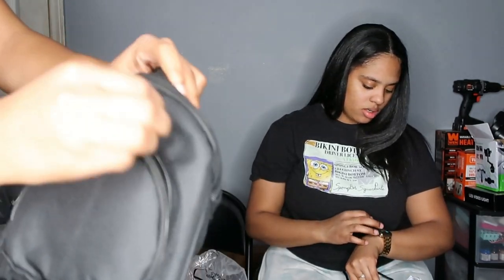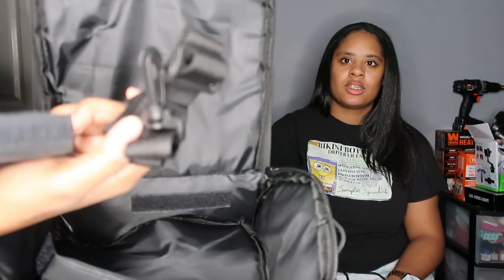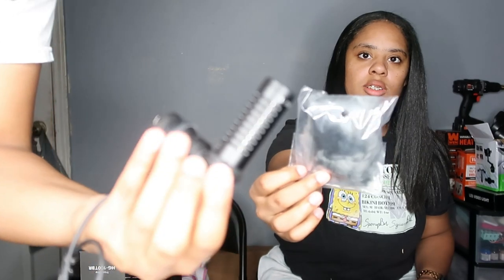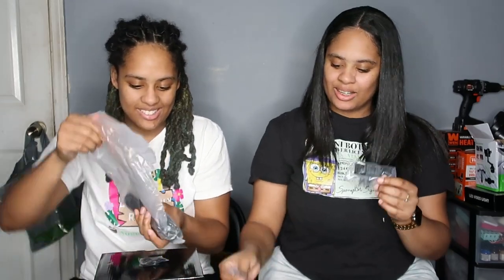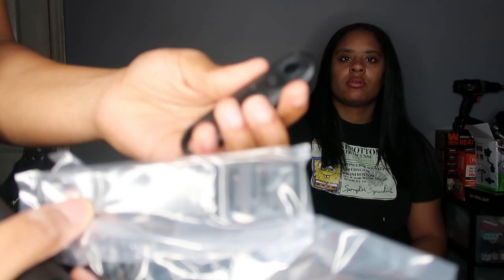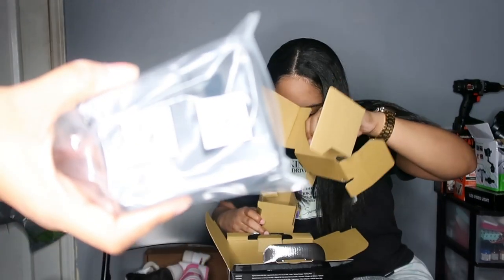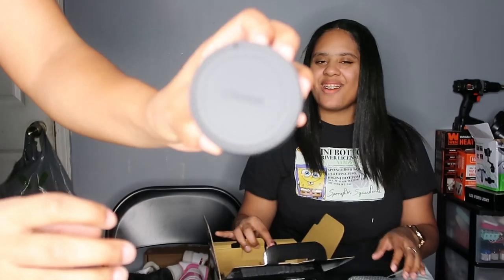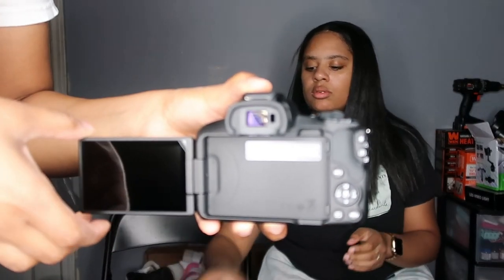UNBOXING OUR NEW CANON EOS R50 CAMERA!!!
Turn On Our Notifications So You Never Miss A Video!